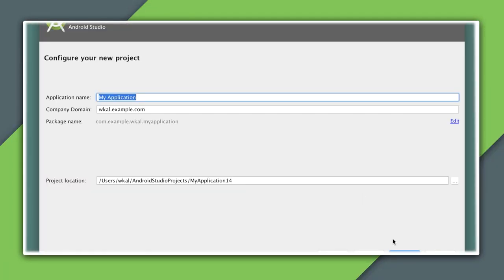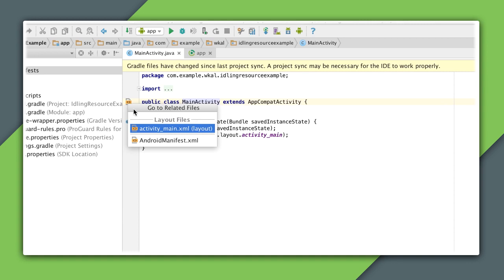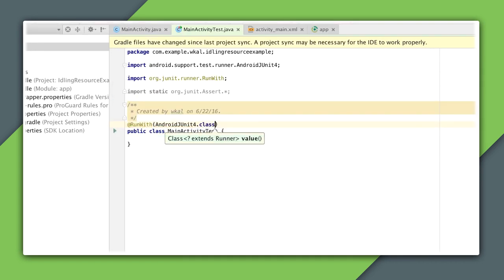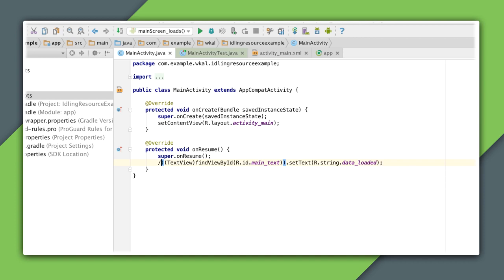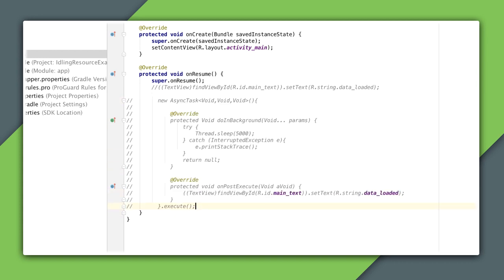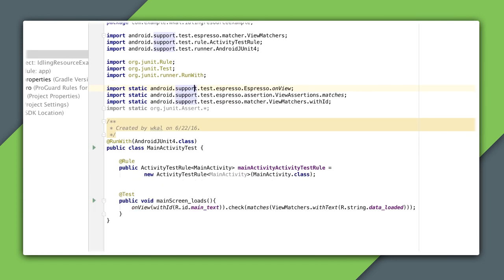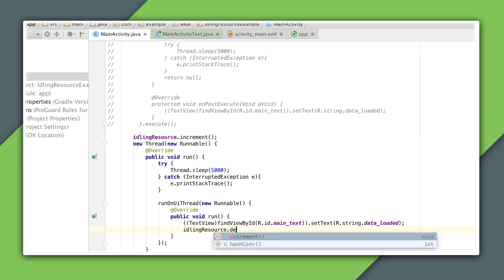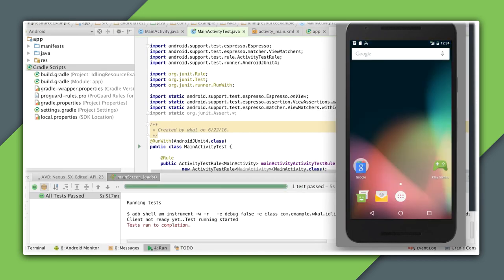Idling Resource Android Testing Patterns #4